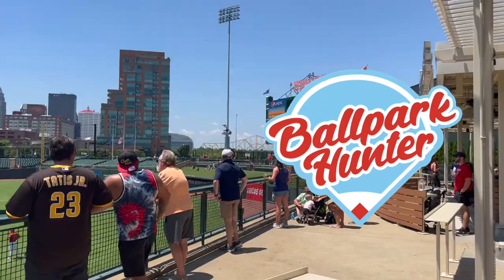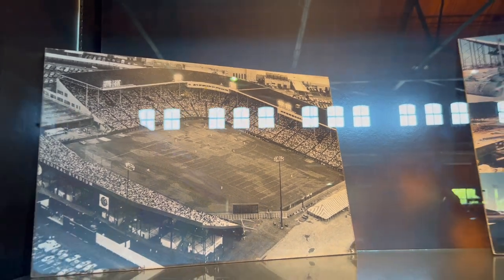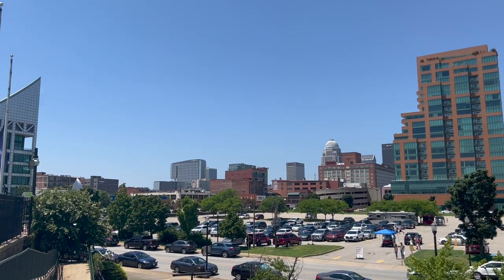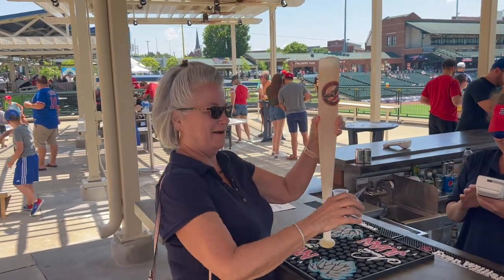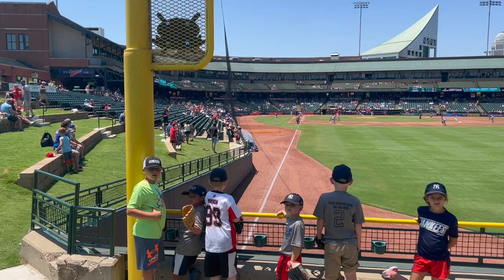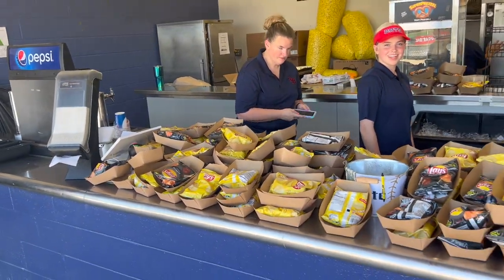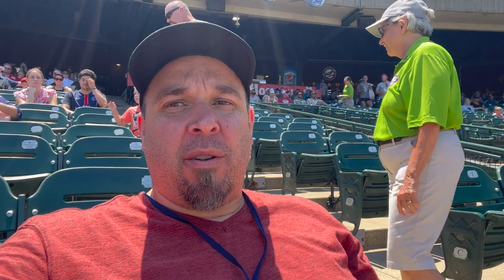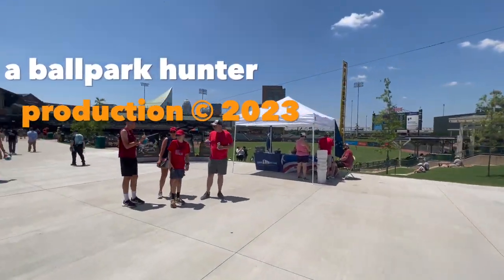Best Ballparks ⚾ Louisville Slugger Field ⚾ Ballpark Review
Louisville Slugger Field - Ballpark Review
Louisville Bats Minor League Baseball